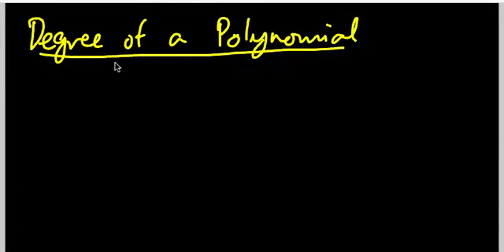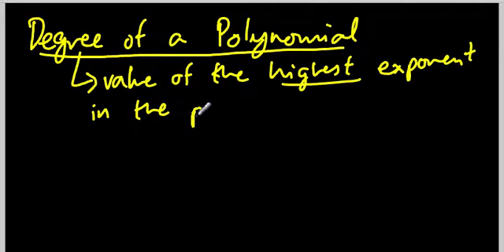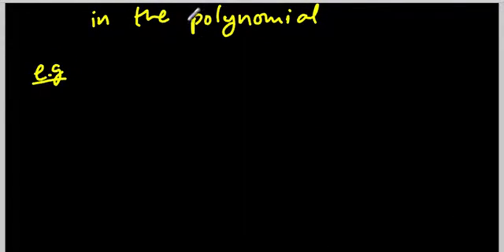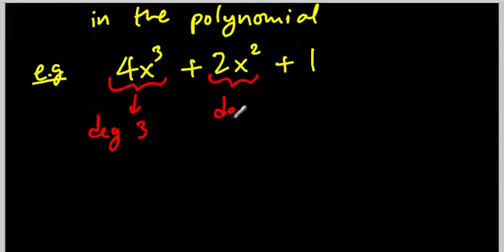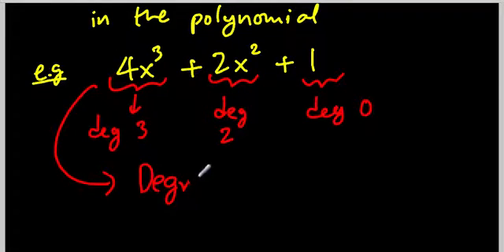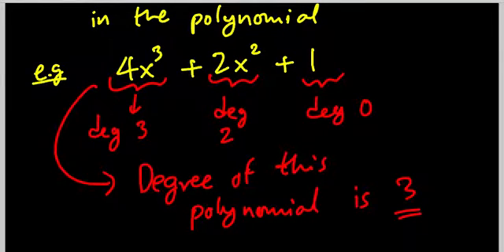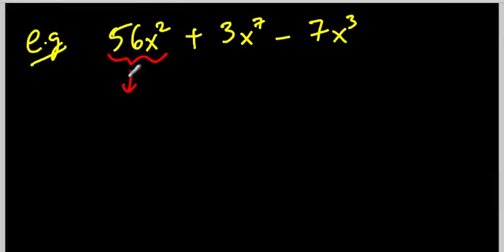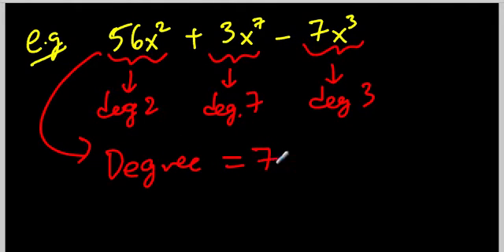00 05 Degree Polynomials